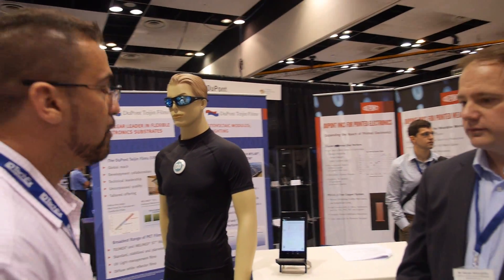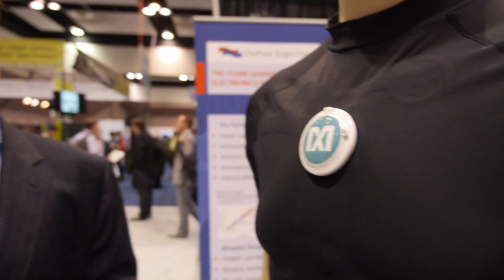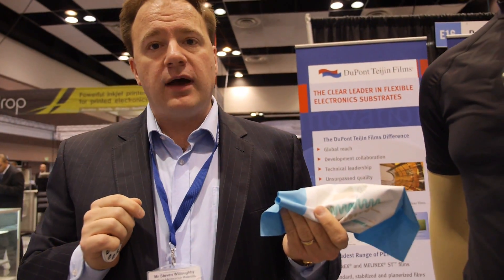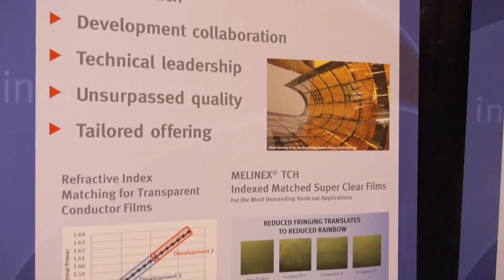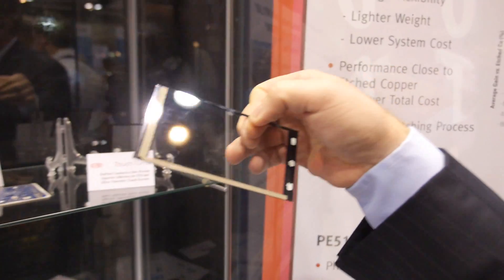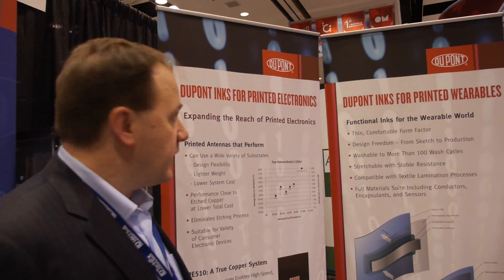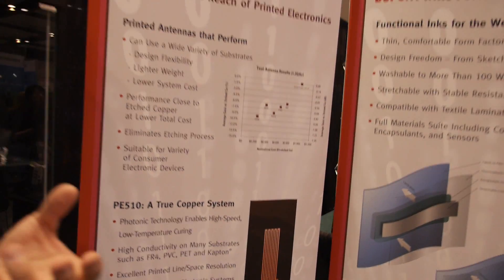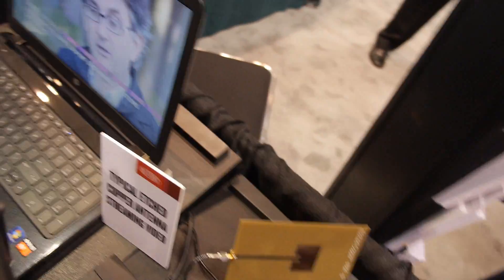DuPont Microcircuit Materials and Wearable Technology, interview with IDTechEx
DuPont Microcircuit Materials (DuPont) shows some of their latest offerings in printed electronics at the IDTechEx Printed Electronics USA 2014 event, including a T-Shirt that monitors the oxygen level, heart rate and temperature of the wearer. This is enabled by their stretchable, washable conductive ink materials. Their materials are used for many applications, from glucose test strips, (where their sisters company DuPont Teijin provides the substrate) to antennas for wireless RF systems. This video was taken at the world's largest event on Printed Electronics, hosted by IDTechEx.